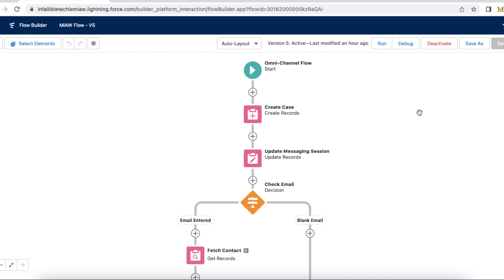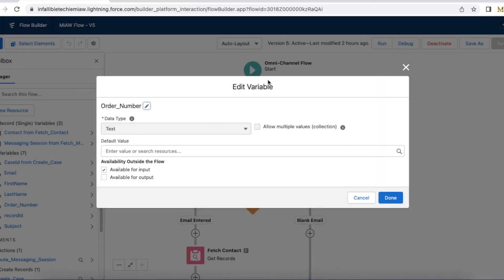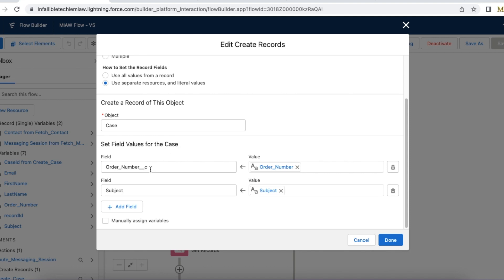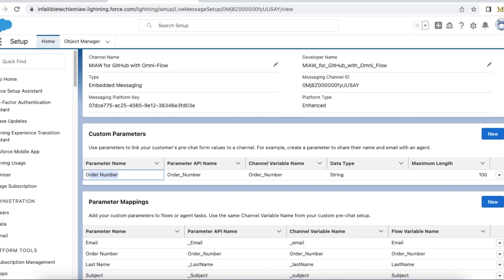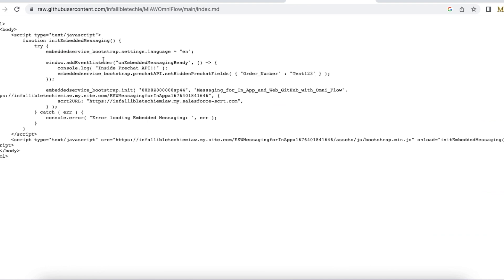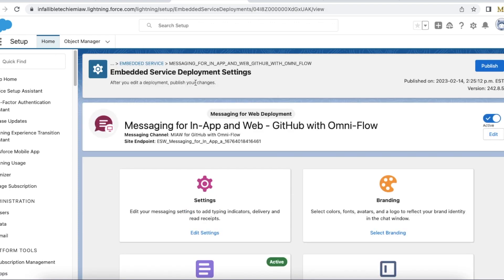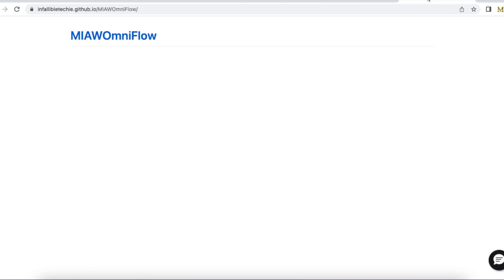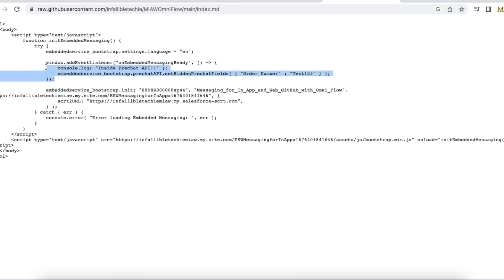Pass Hidden Pre Chat data in Salesforce Messaging for In App and Web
embeddedservice_bootstrap.prechatAPI.setHiddenPrechatFields() can be used to pass Hidden Pre-Chat data in Salesforce Messaging for In-App and Web.